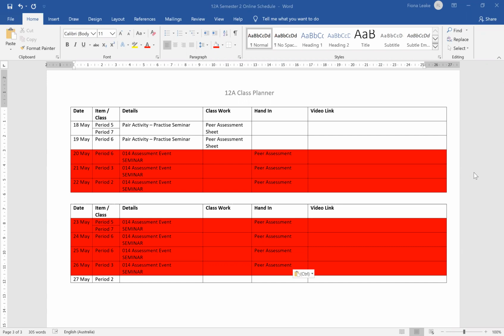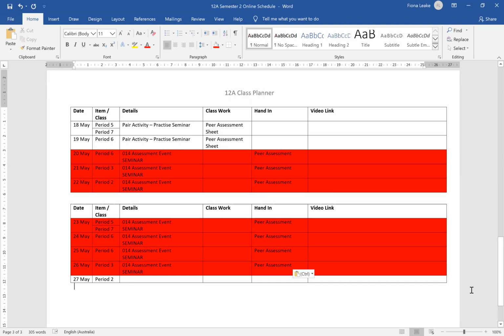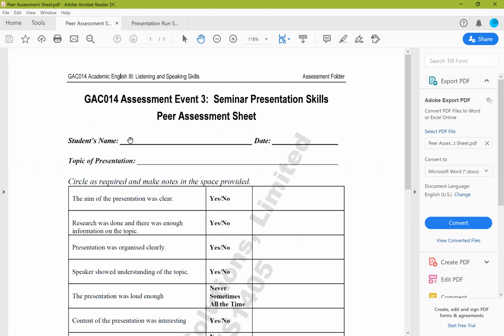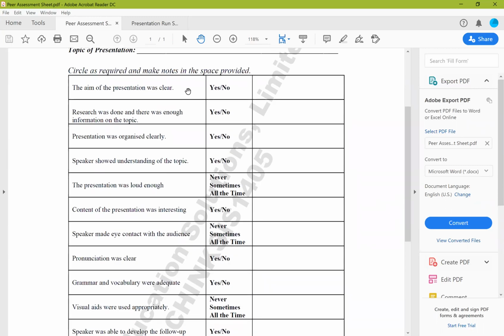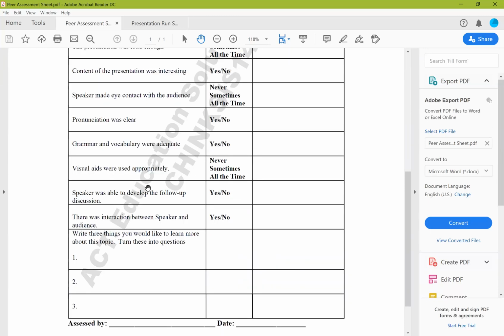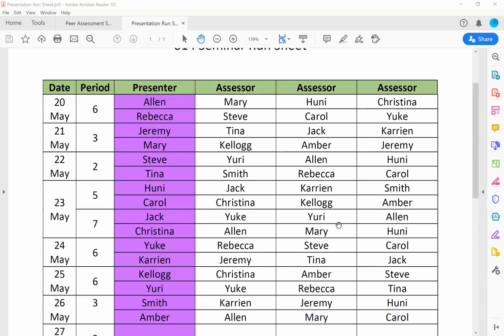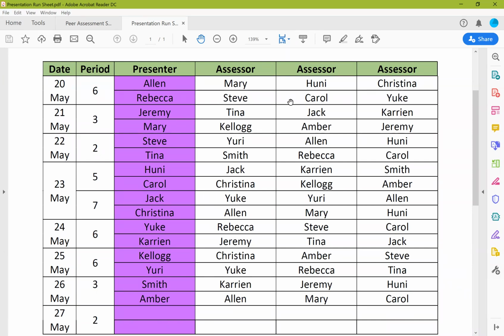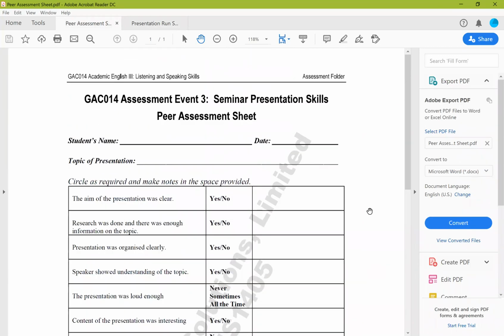Seminar Practise & Peer Assessment